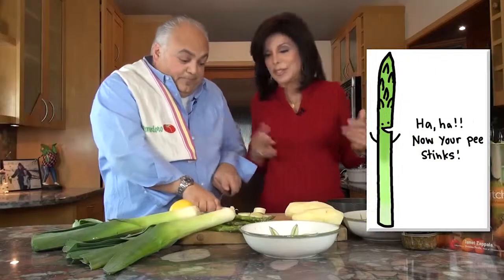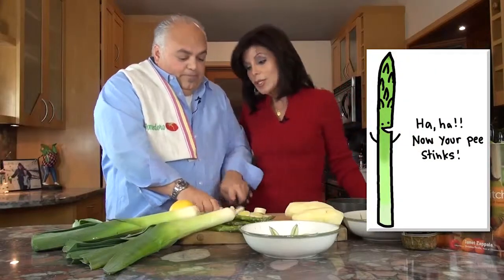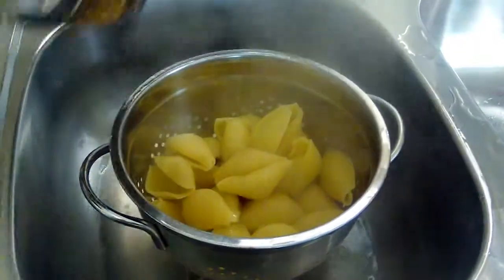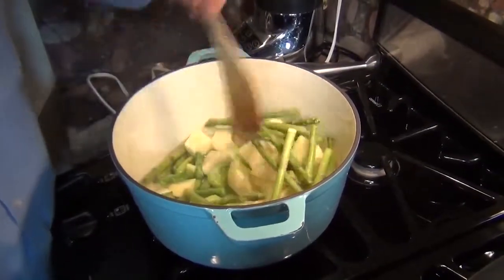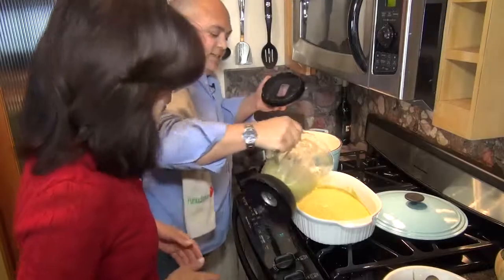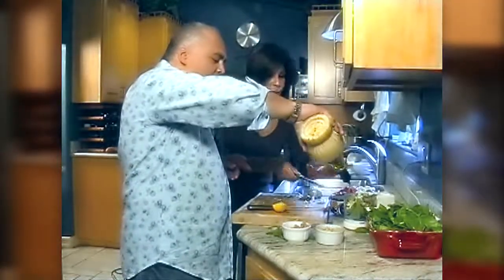Cookin' Cousins for YouTube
Sizzle reel for Anthony Marciona and Janet Zappala the hosts of the new cooking phenomenon, Cookin' Cousins. Do you like to eat? Of course you do! Then join Cookin' Cousins Janet Zappala and Anthony Marciona for fun in the kitchen. You'll get the inside scoop on family recipes with a lighter, healthier twist. But pay close attention, Janet's cooking style is "watch what you eat..." Anthony, (her real cousin) is more about "eat what you want." Together they make mouthwatering magic! You won't want to miss a bite.

There is quite a history between these cookin' cousins. One they would love to share with the world, by surprising and delighting their viewers with satisfying stories and relatable recipes, and updating their favorites with a healthier twist. It's a show that has all the necessary ingredients -- a cup of chemistry, and at least a liter of laughs per show. It'll be anyone's guess as to what they plan to cook up, but you can bet with this dynamic duo, cooking was never so much fun, and tasted so good!